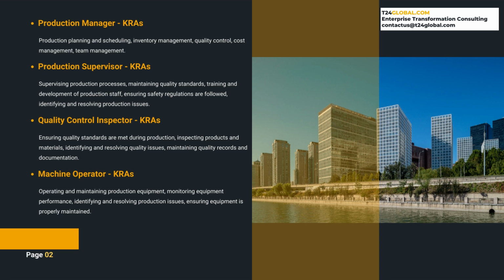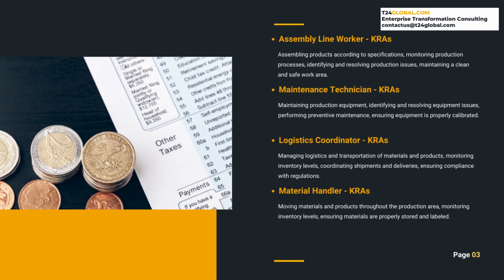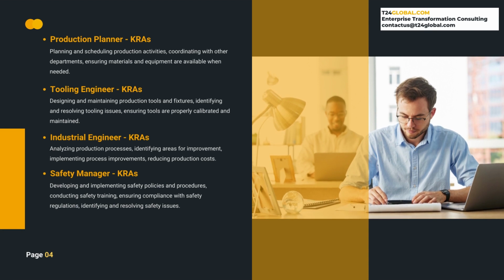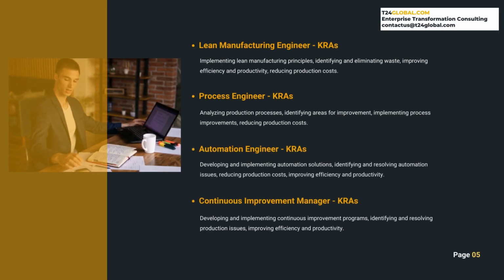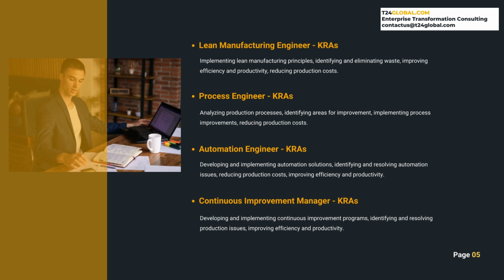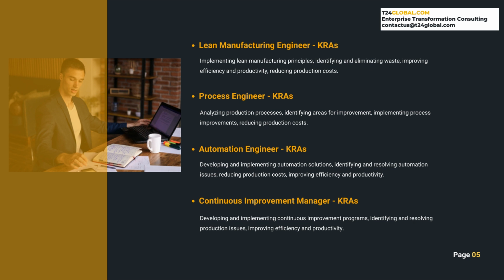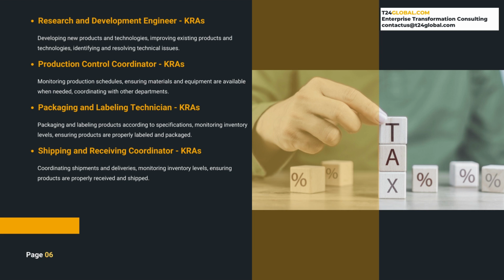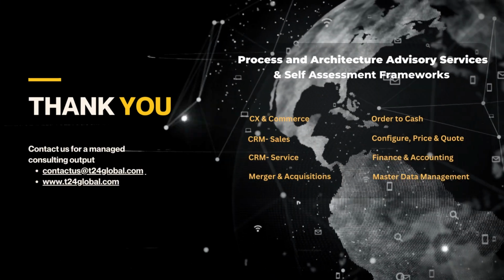11- Top 20 Production Shop Floor Roles and their KRAs in Organizations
Top 20 Production Shop Floor Roles and their KRAs in Organizations